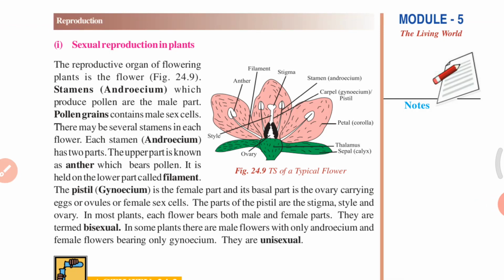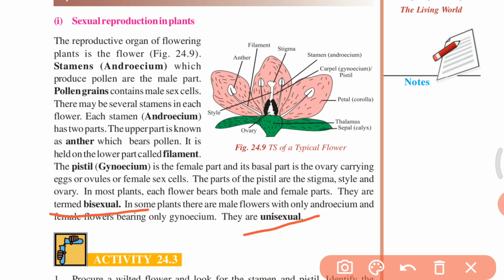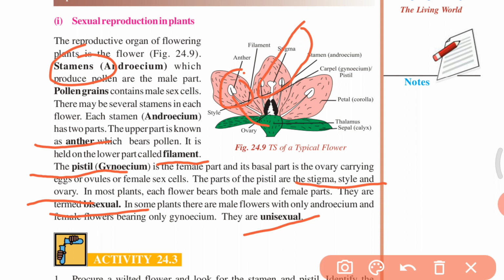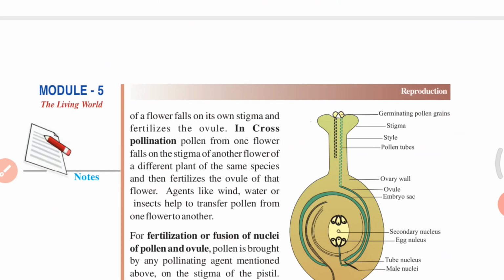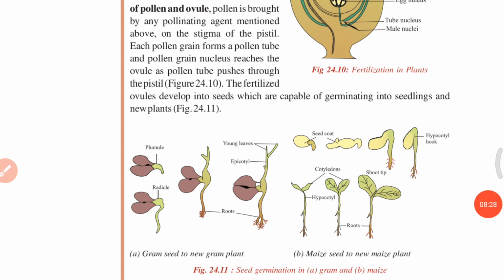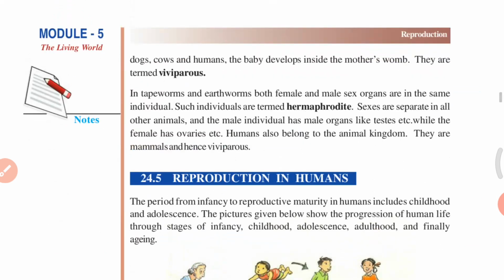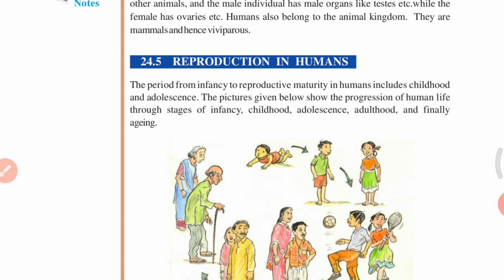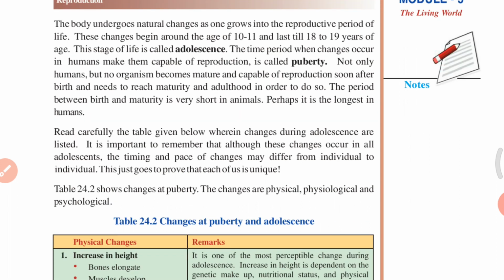Reproduction | NIOS science class X chapter 24 | English